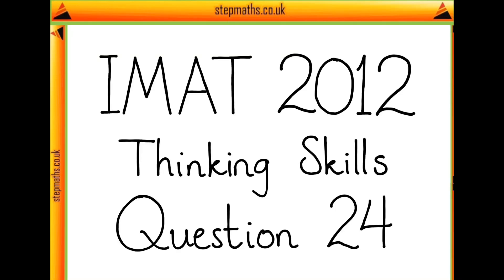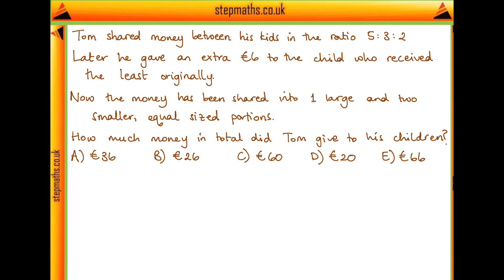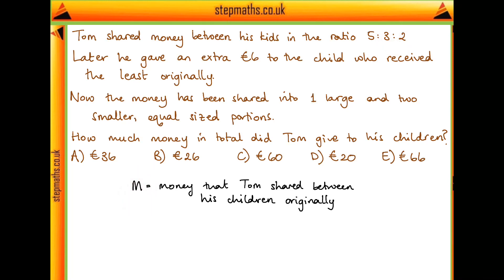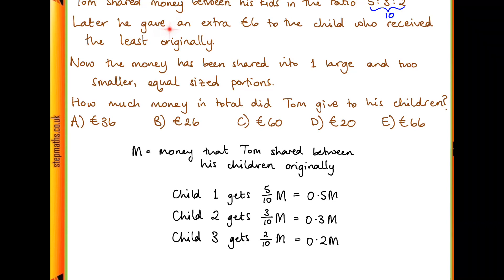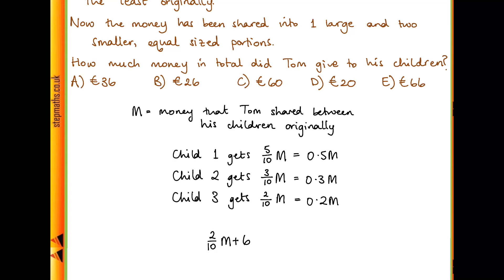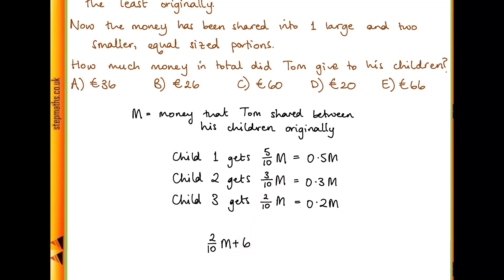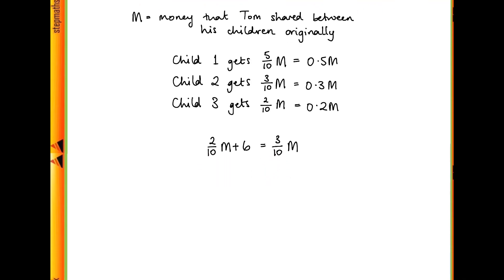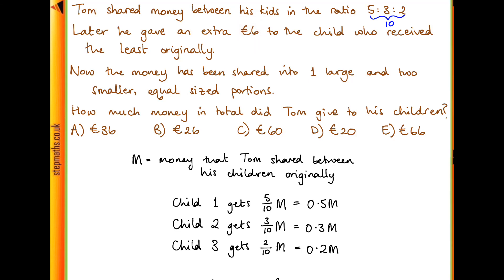IMAT 2012 - Q24 - Thinking Skills - Tom shares money between his children, ratios - Worked Solution